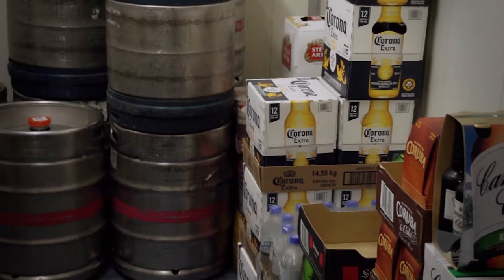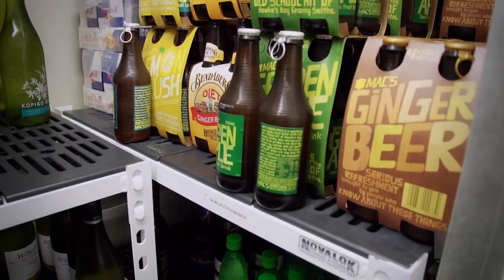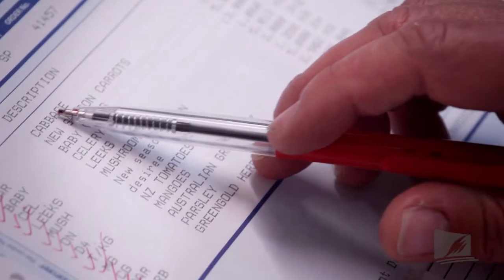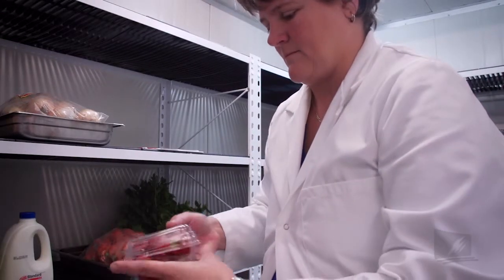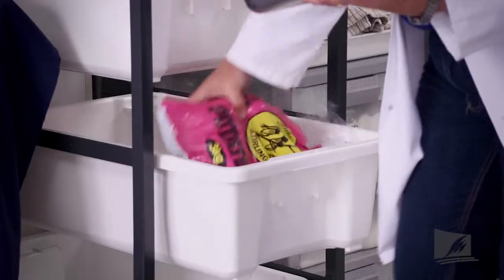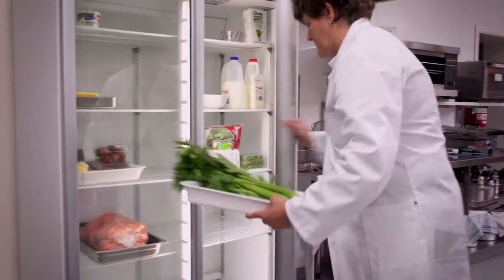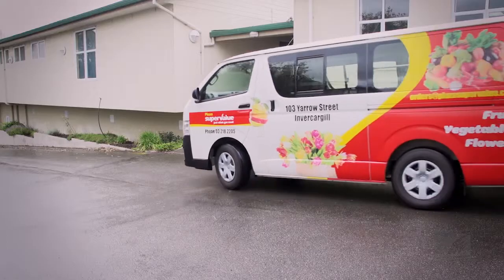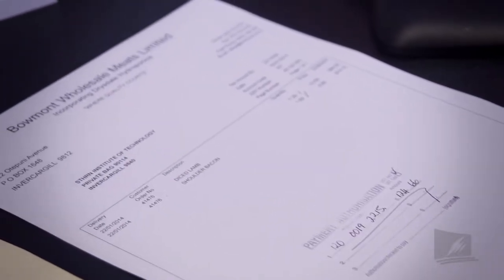Diploma in Hotel and Tourism Management Episodes 10 & 11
Learn all about the practices of food and beverage control.